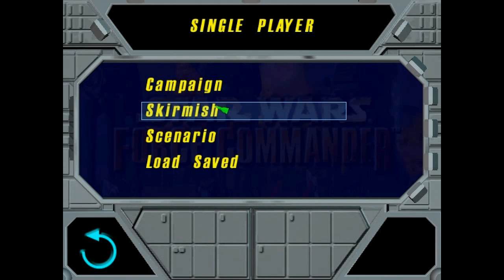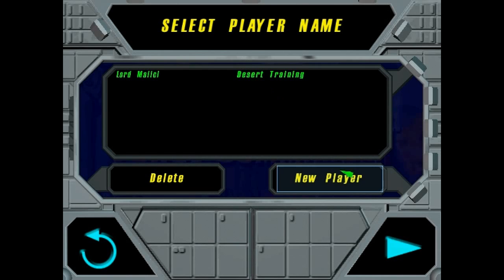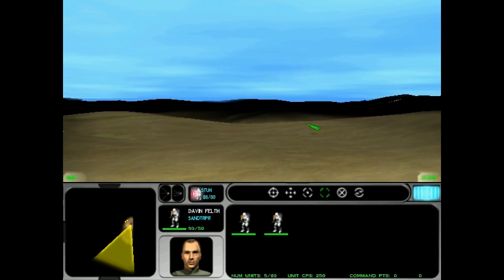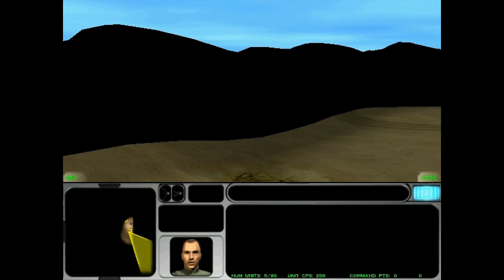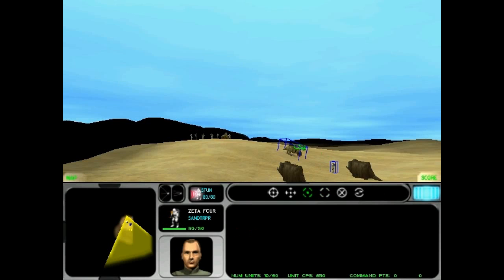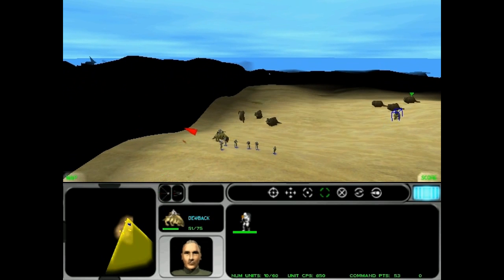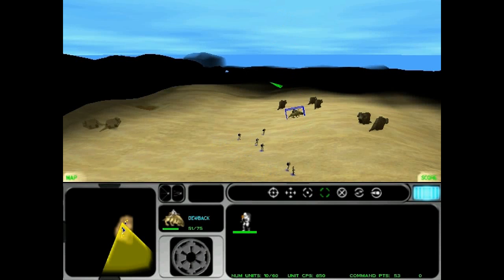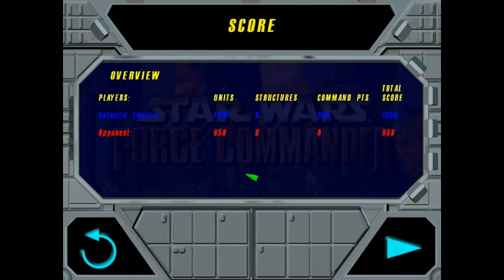Star Wars: Force Commander - Training Mission 1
Published by LucasArts
Released in 2000
Developed by iMuse (LucasArts owned)

Training Mission 1 - Learning to Look around.
The first training mission explains the interface and unit orders.  To the credit of the game, this is one of the more through training programs that actually explains the command keys.

I have music in this episode, but I found it loud and gliche.